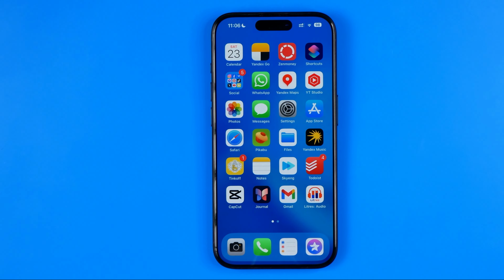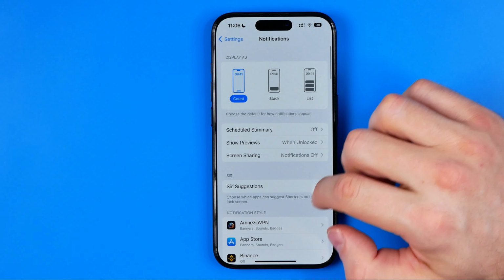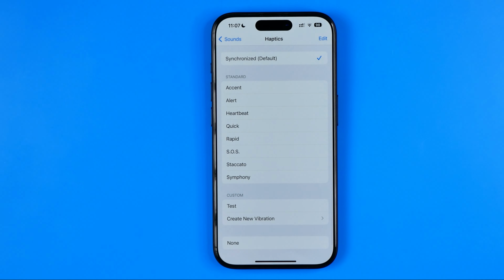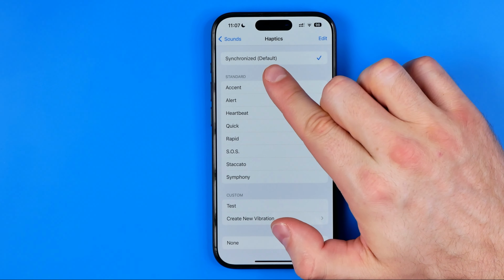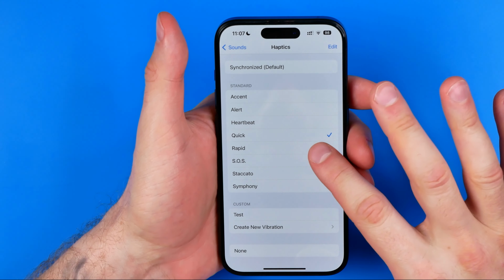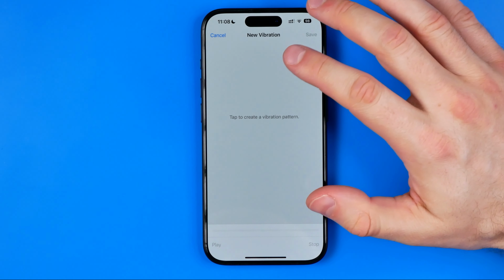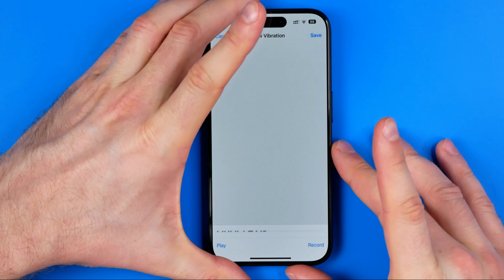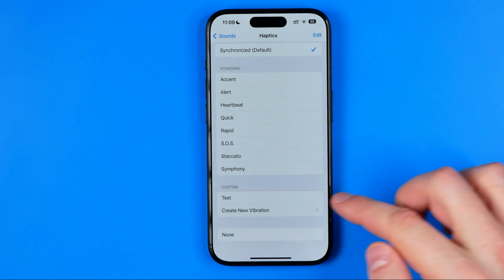How to Enable Vibration For Text Messages on iPhone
Here's how to enable vibration for text messages on iphone!